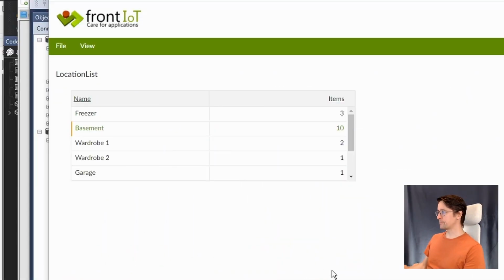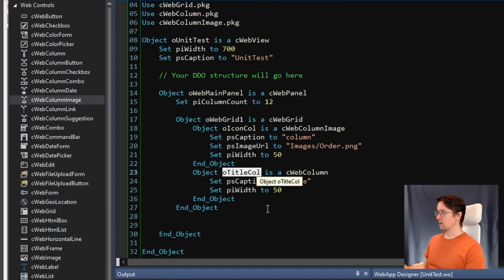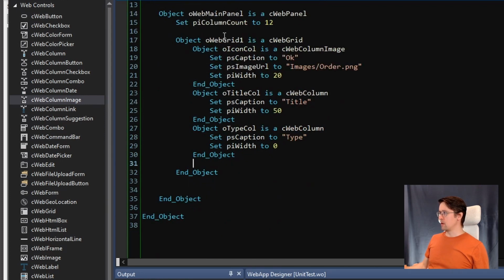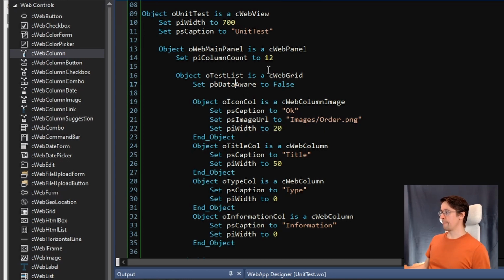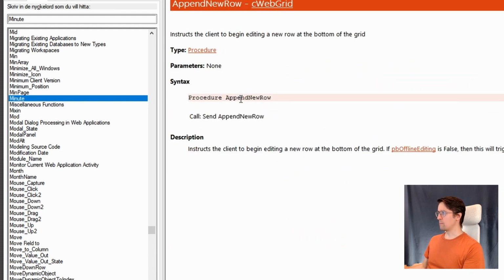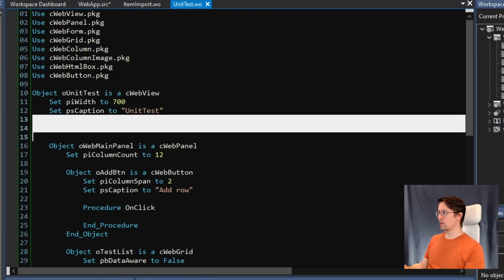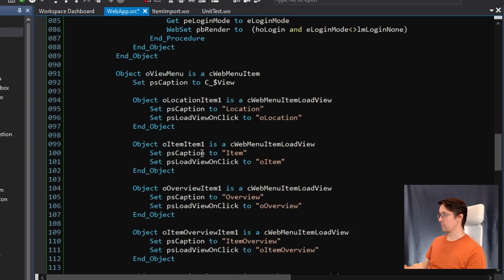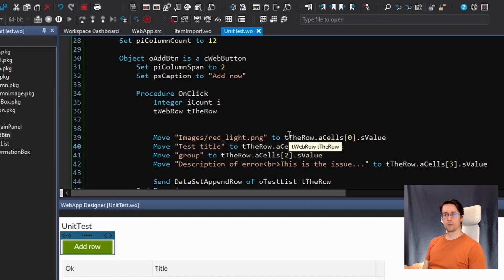Adding rows to none DB aware list or grid view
When you add list to a none db aware cWebList or cWebGrid, you often have all the rows in an array and just add them by running through the array inside the event OnManualLoadData. But in this case I want to add lines one by one and then it is more convenient to use DataSetAppendRow. (Just be aware that there is one issue with the first line that you add, that we will cover in a later video. It seems as if it is added to the -1 position in the array which translates to the last position of the list)

This is a series in the series where we build a simple unit test system that we are going to use later to build a global function using test driven development. So, you got something to look forward to ;)